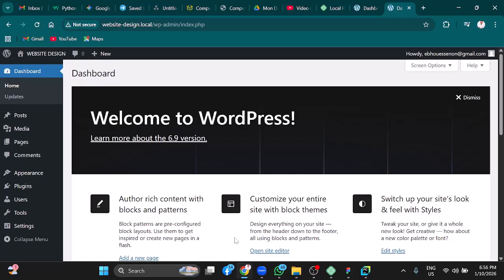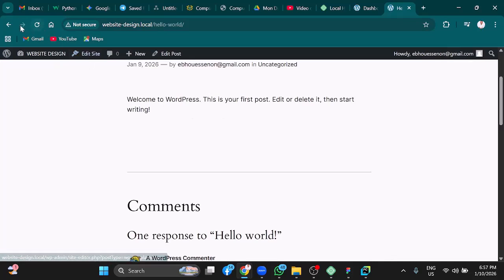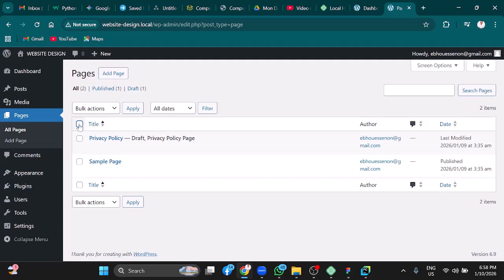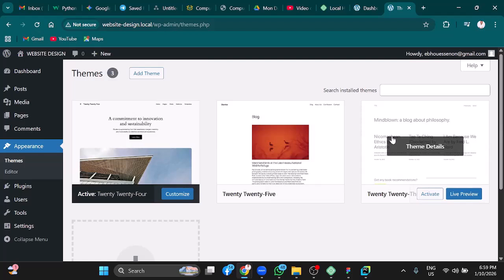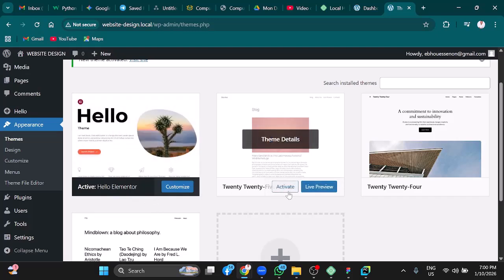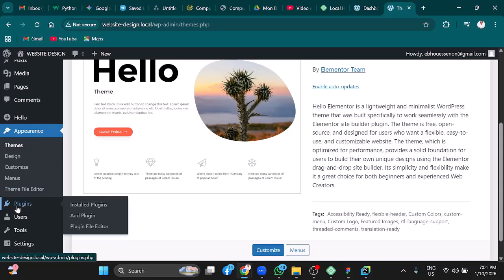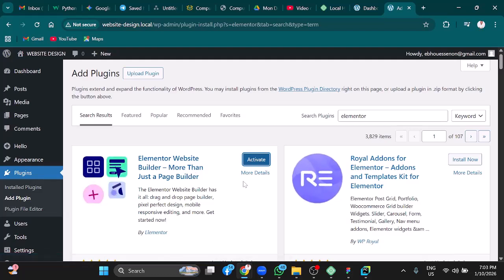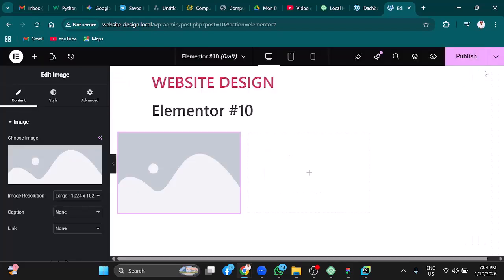Transform Your WordPress Site with Elementor!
Ready to take your web design to the next level? In this video, I’ll walk you through the step-by-step process of installing Elementor, the most popular drag-and-drop page builder for WordPress.

Whether you are using the Free version or upgrading to Elementor Pro, this tutorial covers everything you need to get started in under 5 minutes. No coding required!

💡 What You’ll Learn:
How to find Elementor in the WordPress plugin repository.

The correct way to upload the Pro version (ZIP file).

Setting up your default fonts and colors for a faster workflow.